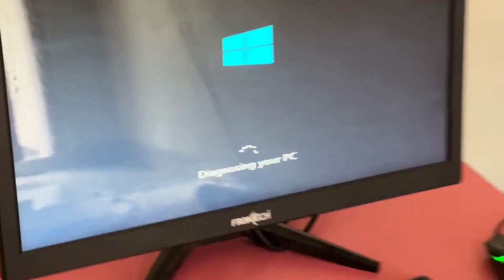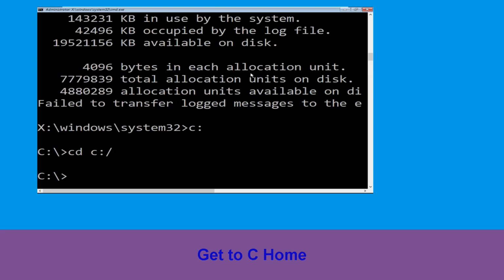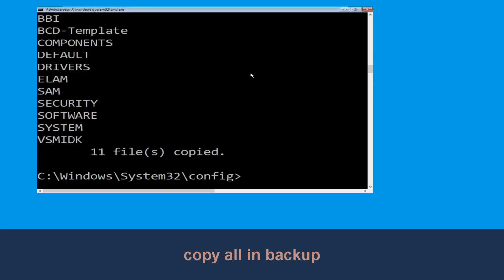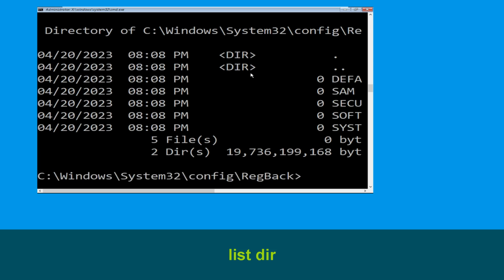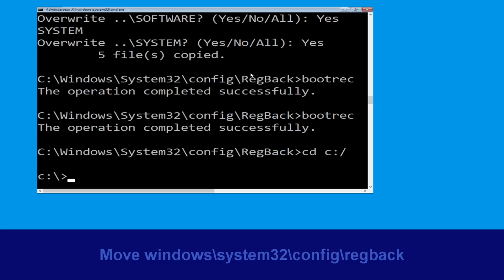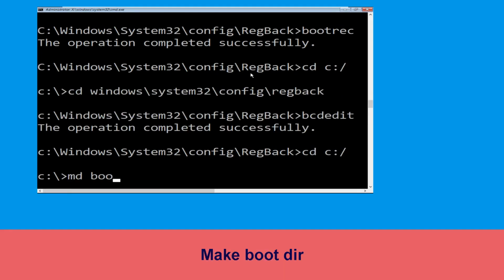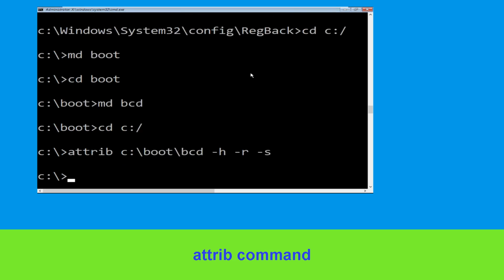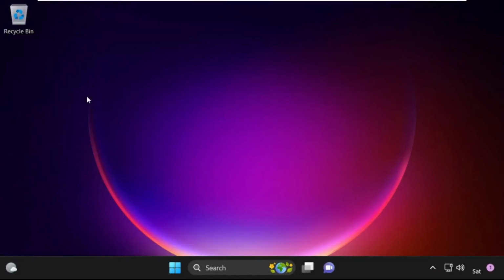HOW TO FIX WINDOWS 11 STARTUP PROBLEMS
• IRQL_NOT_LESS_OR_EQUAL Error
• BAD_POOL_CALLER Error